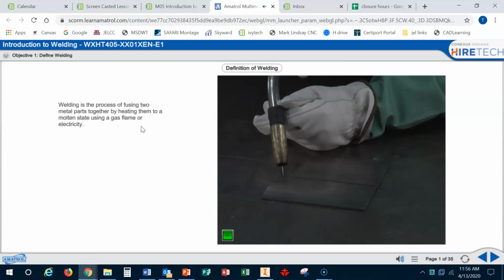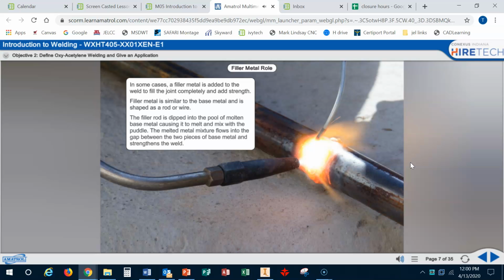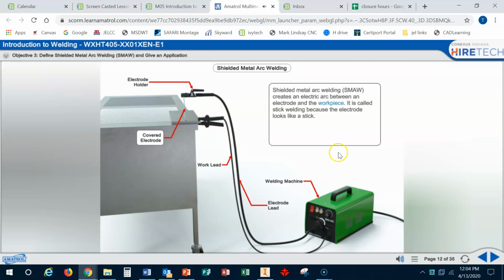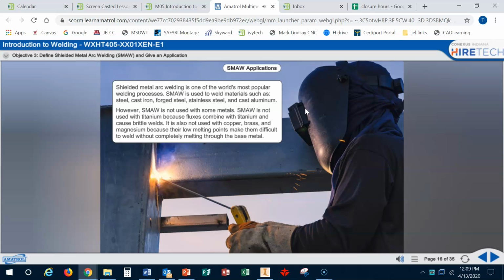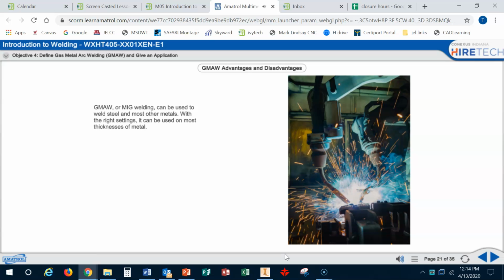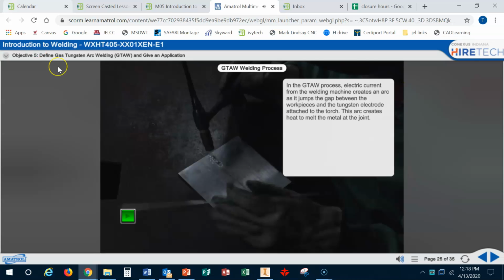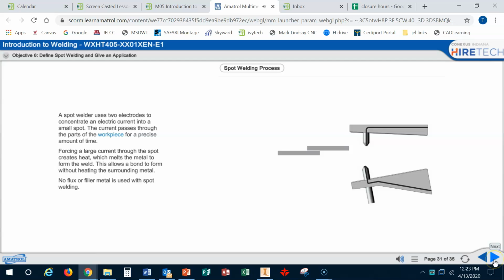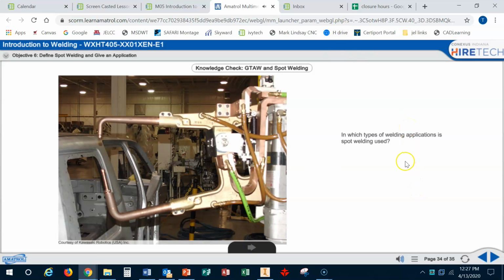Recording #31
M05 - intro to weldoing